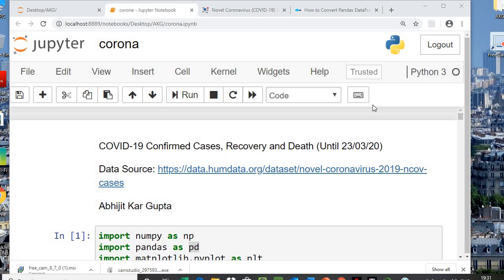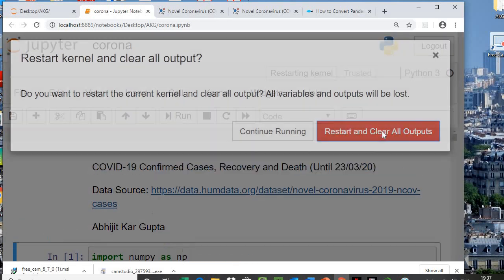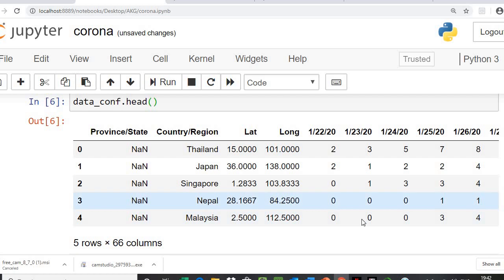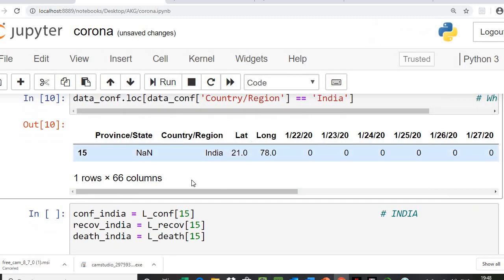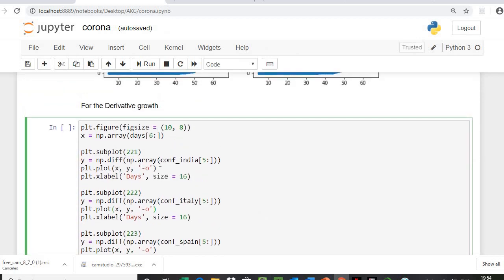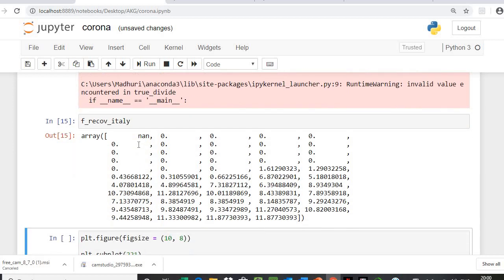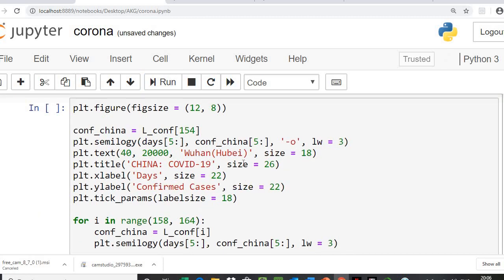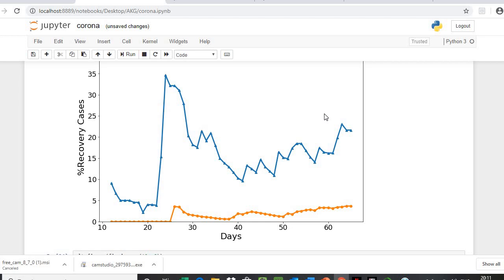How to understand COVID-19 Data with Python?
Download COVID-19 data from sources, manipulate and visualize with Python packages. Steps to handle BIG DATA.